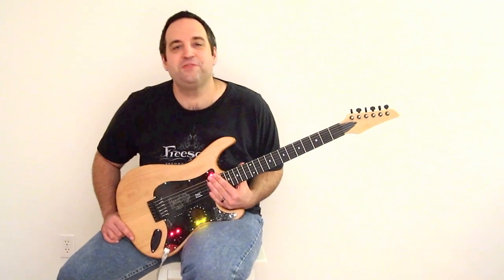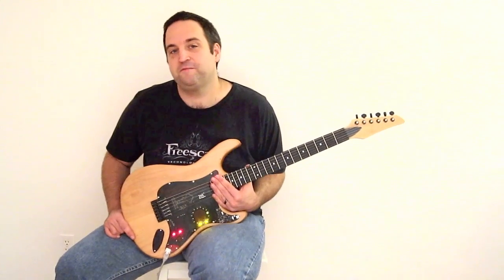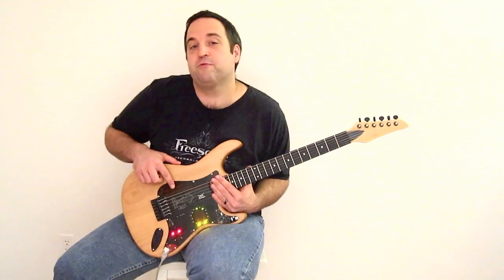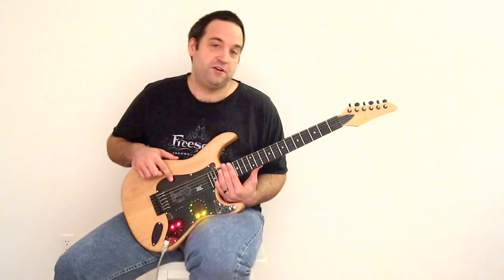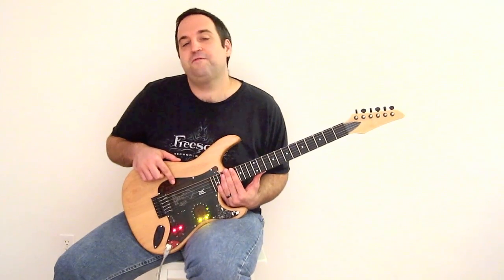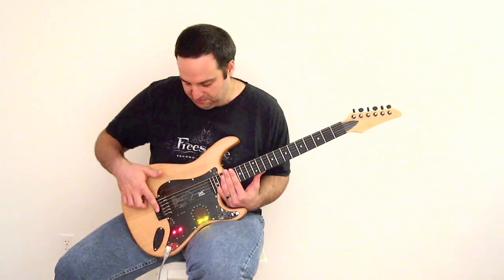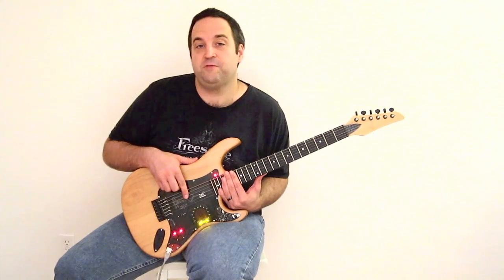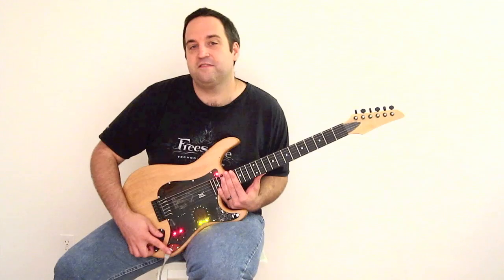ActivePickguard.mov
The active pickguard project for the Freescale Kinetis Make It Challenge.  See the deep dive here: